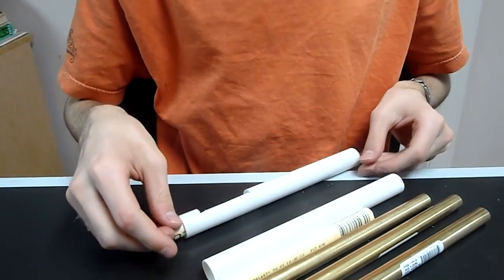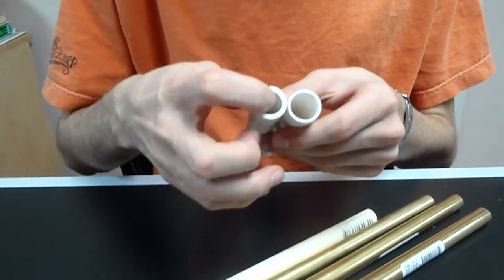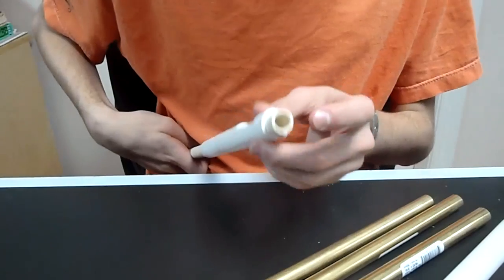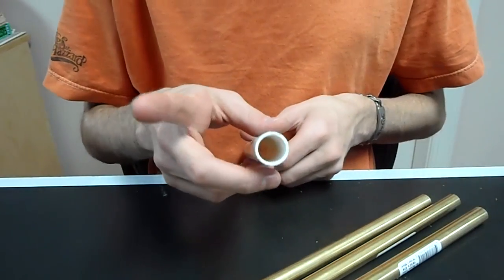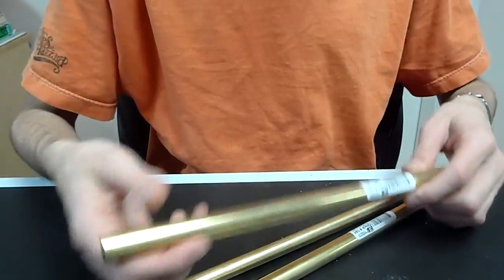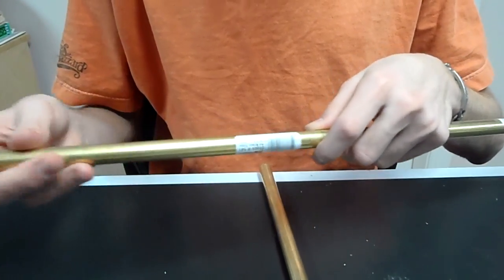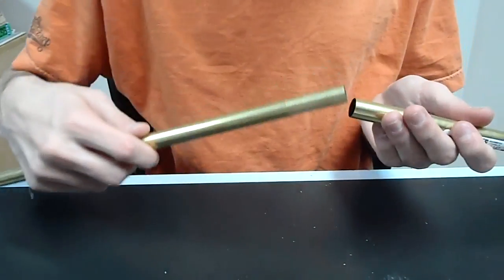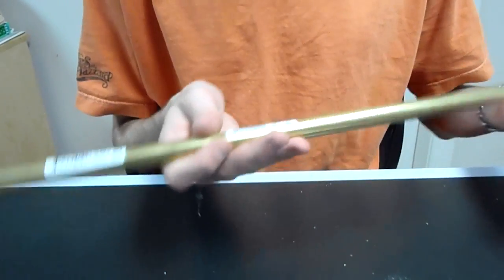Very Simple Nerf Barrel Materials Guide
This is just a super quick video explaining a few of the conventional and basic materials I use to rebarrel and create couplers and breech mods.  It is important to understand the different diamerters, both inner and outer as well as the stresses each material can stand.